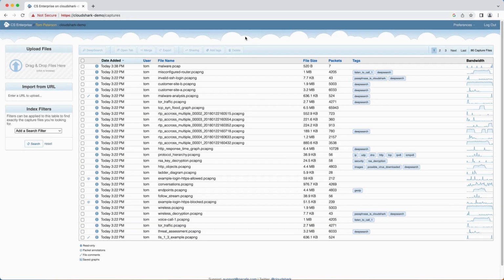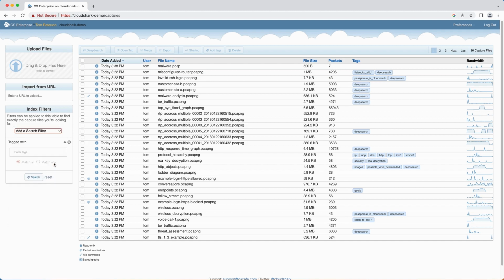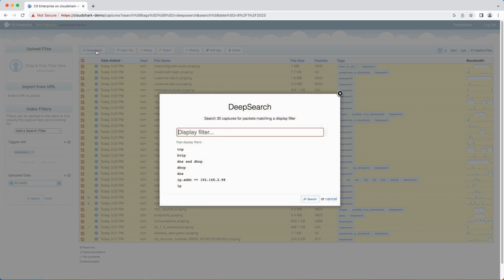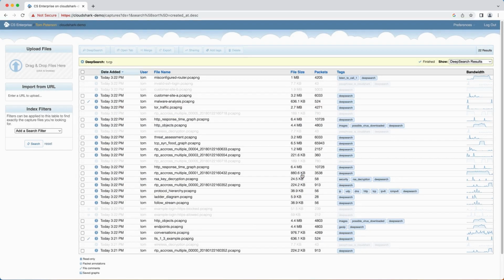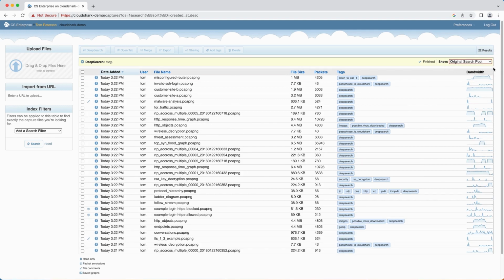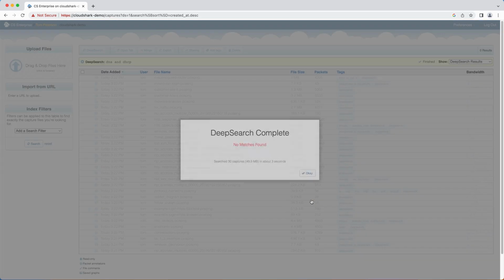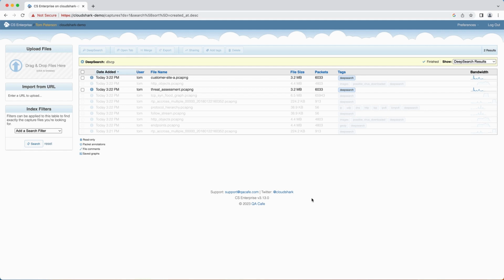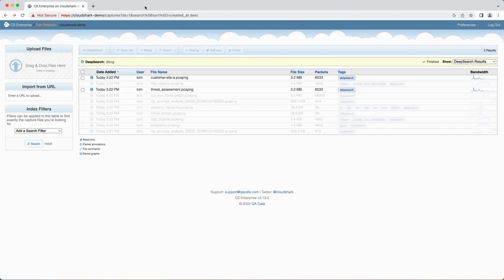Using DeepSearch to find packets in CloudShark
Tom Peterson shows how to use DeepSearch in CloudShark to drill down straight to the packets you're looking for across many network captures.